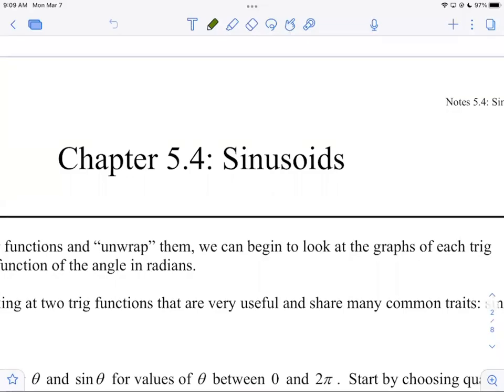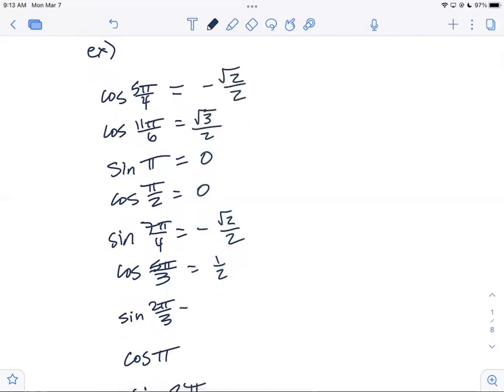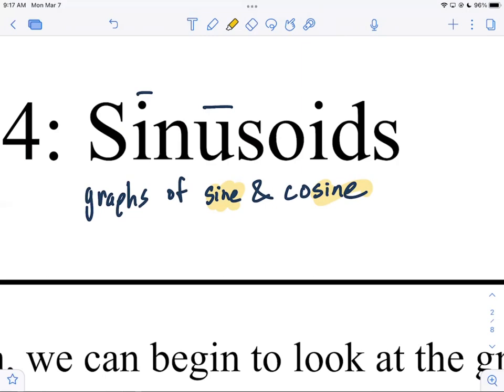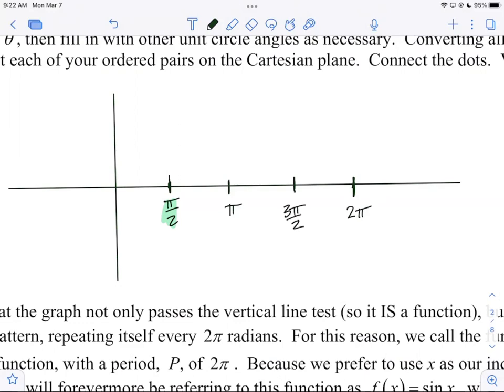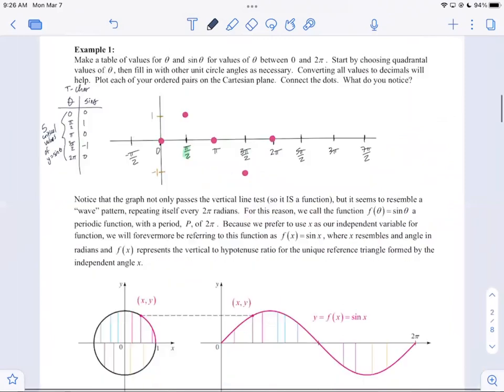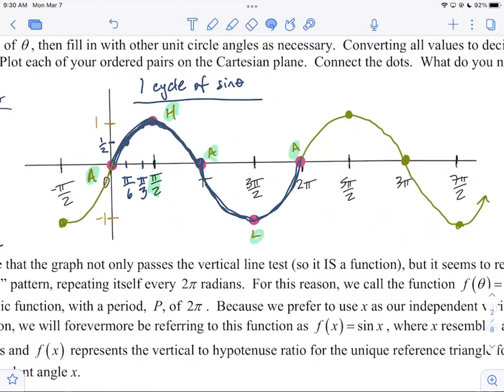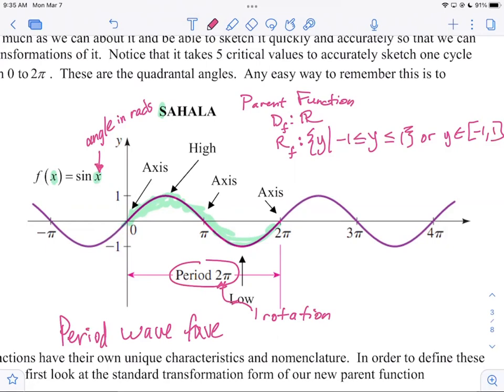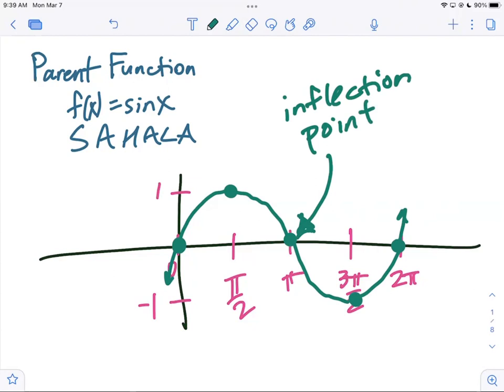Precal 5.4 Ex 01a